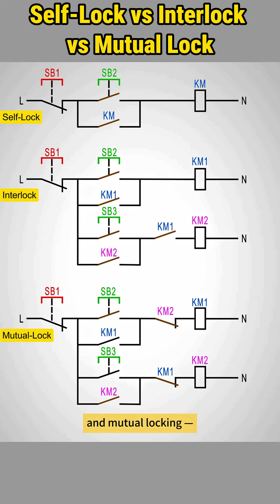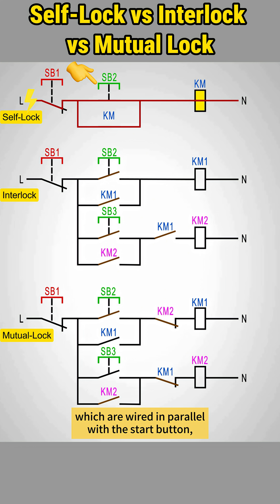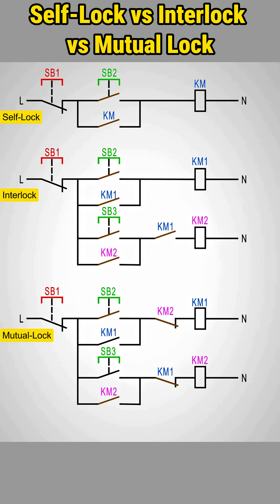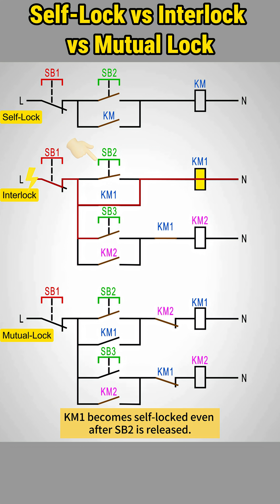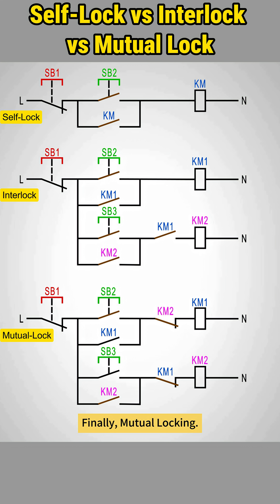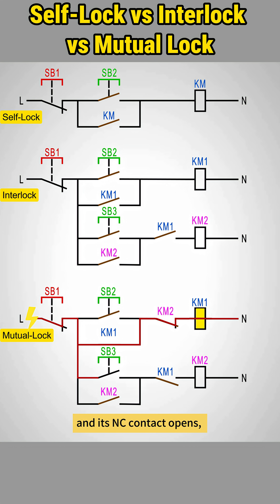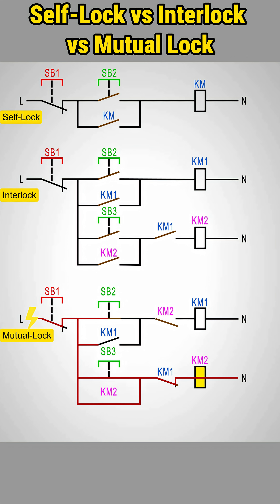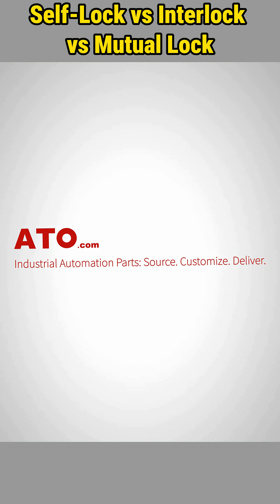Self-Lock vs Interlock vs Mutual Lock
👀Looking to build or upgrade your automation projects?
to explore our complete industrial automation products, including

👨‍🔧Beyond components, ATO provides complete automation solutions and expert technical support to bring your most innovative ideas to life.
⚡Ever wondered how self-locking, interlocking, and mutual locking circuits actually work in electrical control systems?

🔌In this video, we break down the working principles, wiring logic, and control sequence behind these three essential locking mechanisms used in motor starters, contactors, and automation control panels.

⛑Whether you’re an industrial technician, automation engineer, or DIY control enthusiast, this tutorial gives you the clear, step-by-step logic to master these foundational electrical control principles.
for product details and quotes.